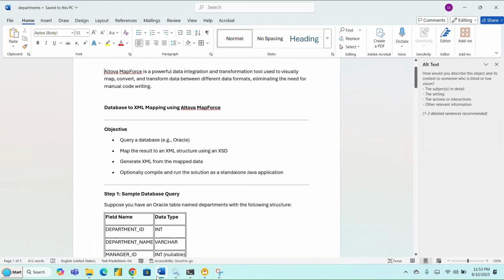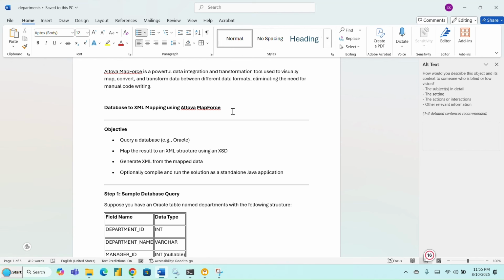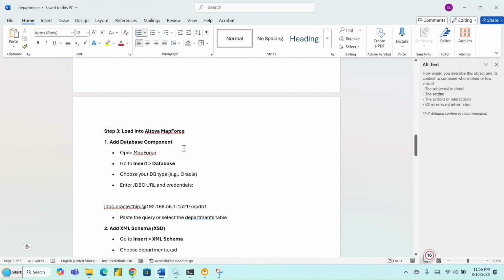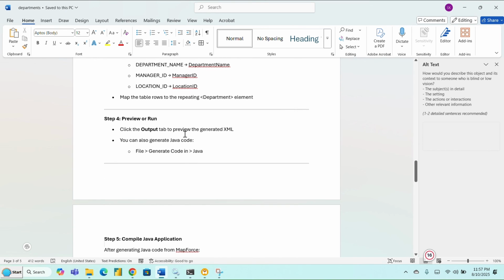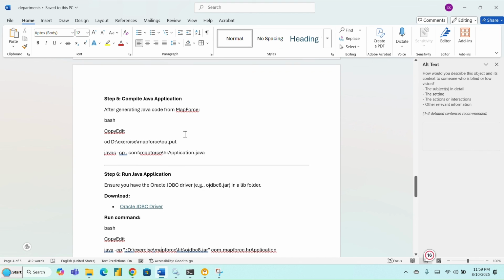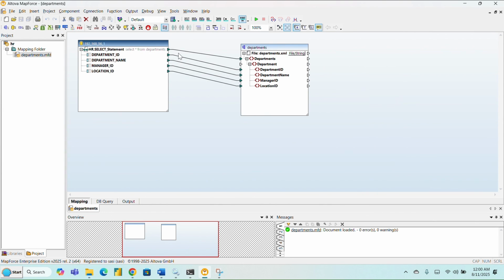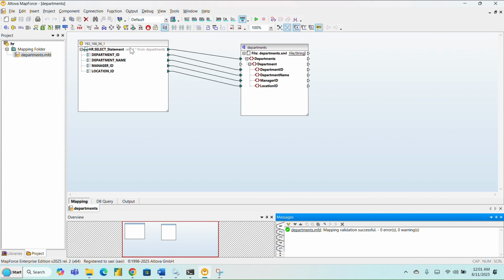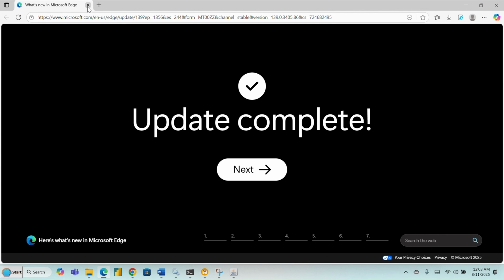Oracle XMLGeneration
This video explains how to use Altova MapForce, a data integration and transformation tool, to convert database queries into XML output using an XSD schema (0:05-0:44). The presenter demonstrates a use case where data from an Oracle database's departments table is transformed into an XML file (0:47-0:57).

The process involves the following key steps:

Querying the database (1:04-1:11): The video uses a simple SELECT * FROM departments query on an Oracle database.
Mapping with an XSD file (1:11-1:14): An XSD (XML Schema Definition) file, which defines the rules and structure for the XML, is used for mapping (2:20-2:37).
Generating the XML output (1:14-1:19): The mapped data is then used to generate the final XML file.
Optional: Compiling and running as a standalone Java application (1:22-1:27): This allows for repeated execution of the transformation process without directly using MapForce (1:30-1:50). The video details how to generate Java code (4:17-4:30), compile it (4:42-5:07), and run the standalone application (5:12-5:36) to generate the XML file (5:36-5:40, 9:19-9:26).